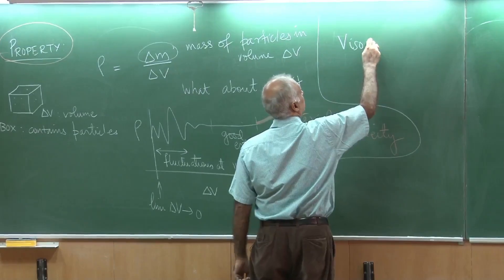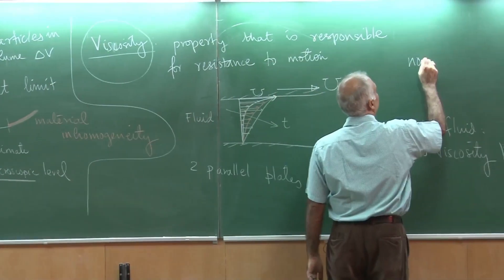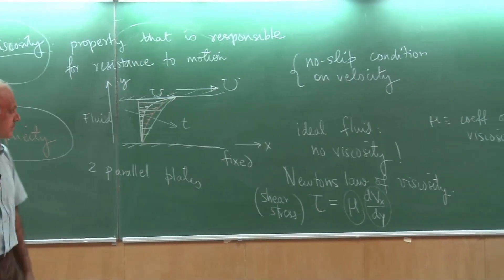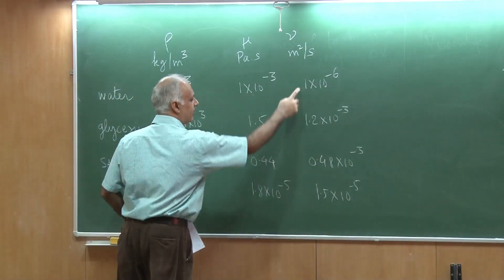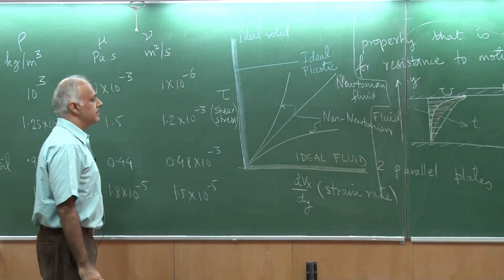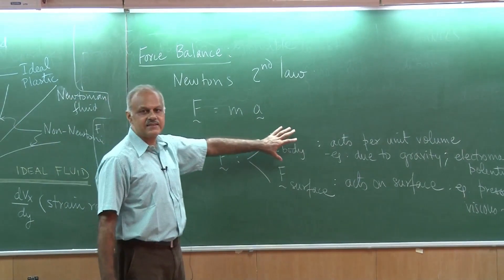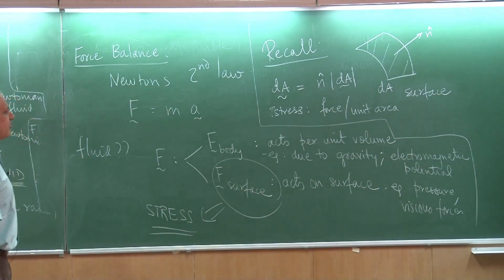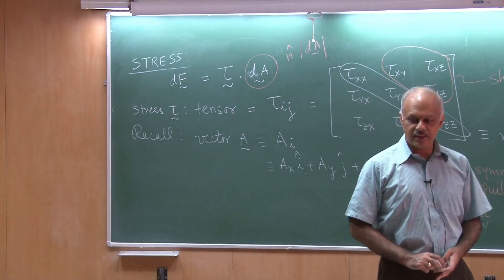Lecture02_PartB: The continuum hypothesis and concept of property by Sanjay Mittal, IIT Kanpur